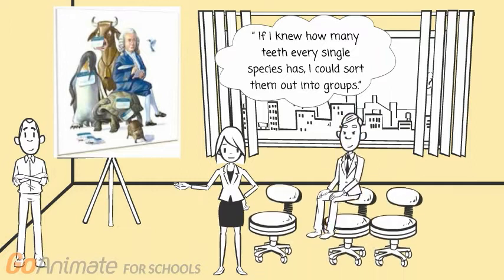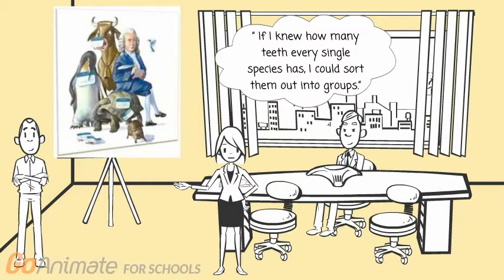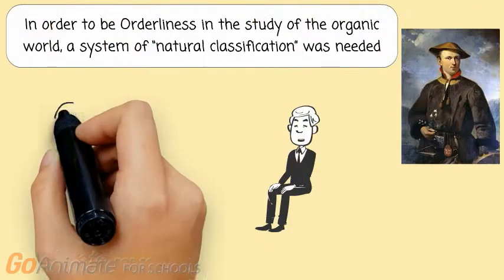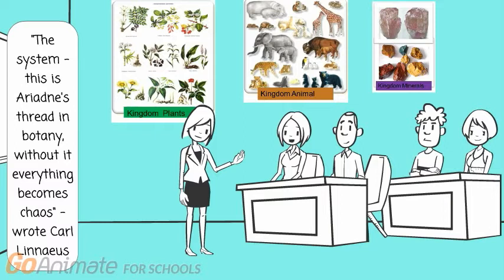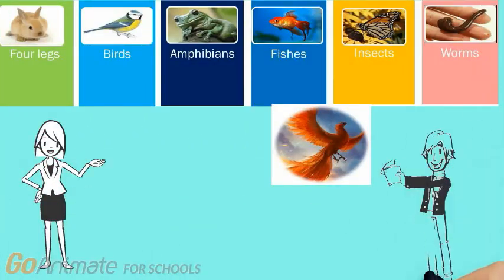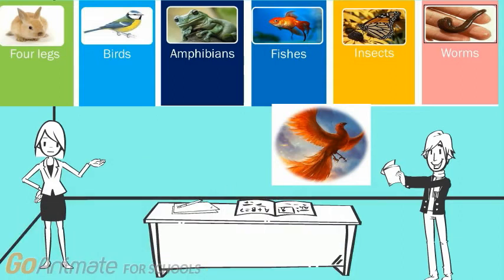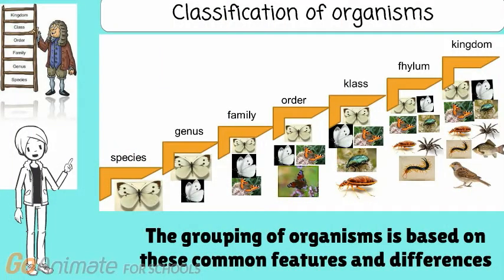Carolus Linnaeus- Radina Ivanova Vasileva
Saint saint Cyril and Methodius Secondary school,Dobrich Bulgaria